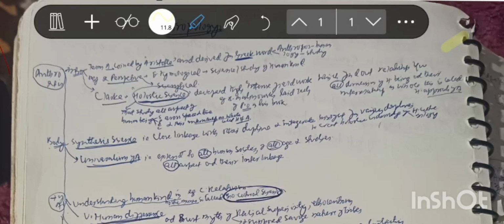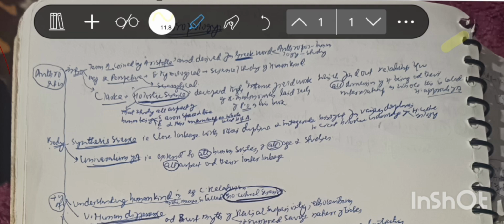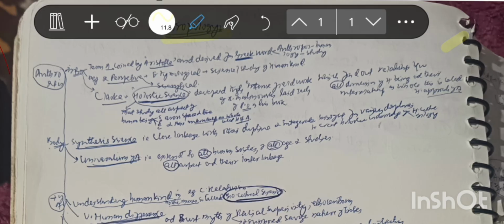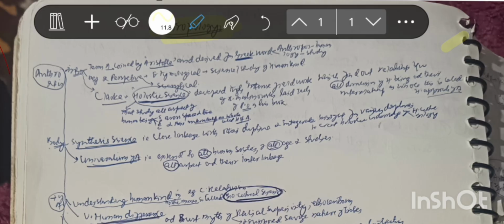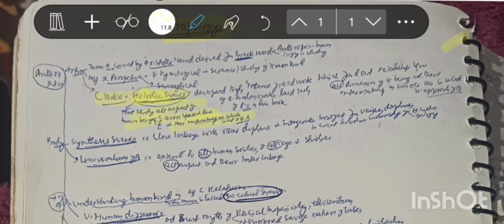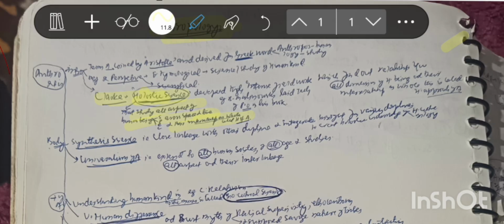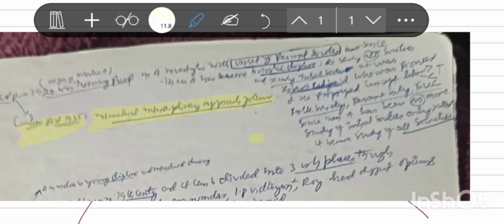Define Anthropology & Development of Anthropology JKAS/UPSC Unit 1 Paper 1